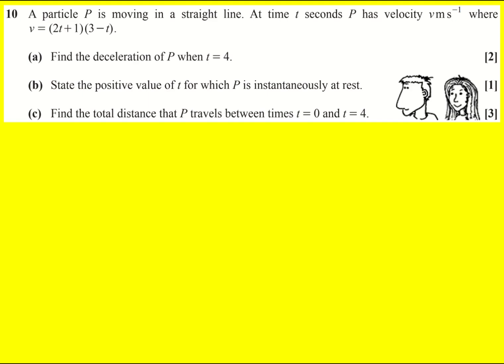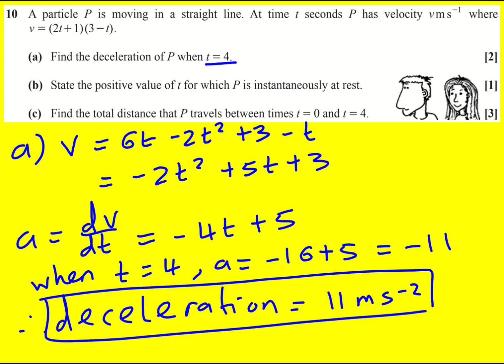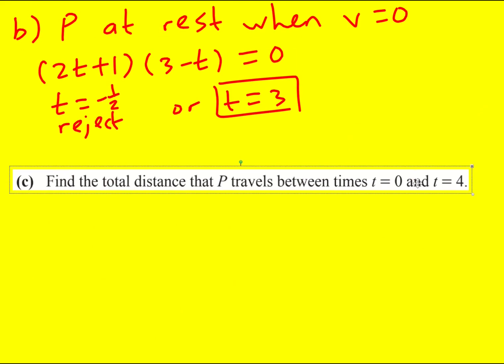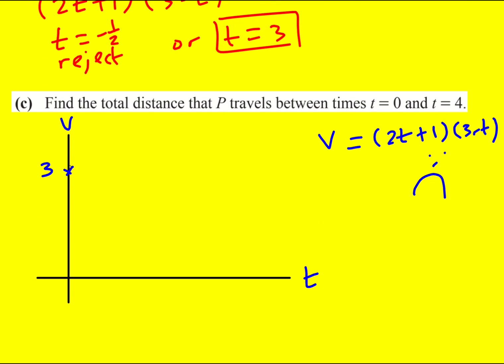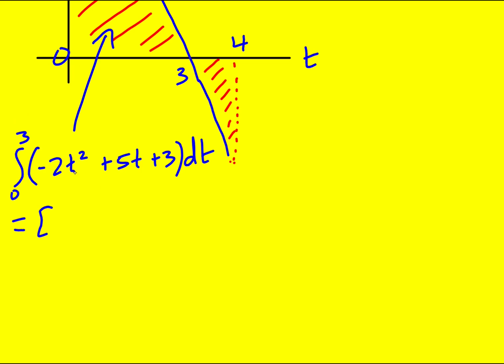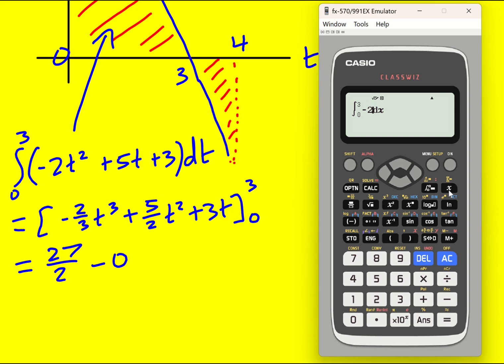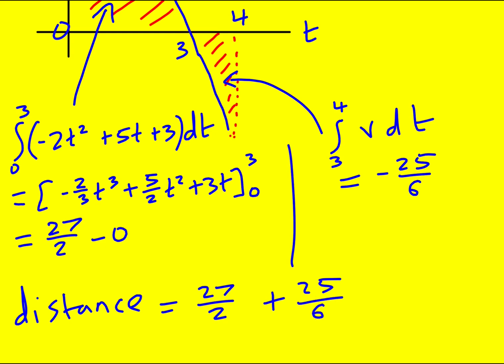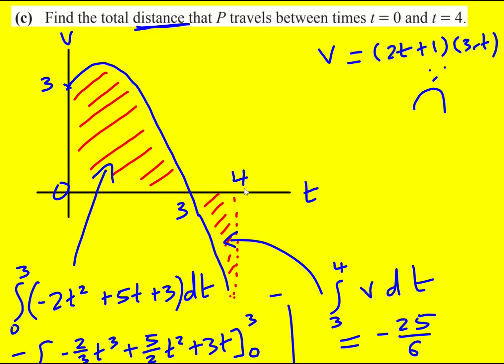AS OCR Nov 2020 paper 1 pure/mechs q10 (Maths AS Level)